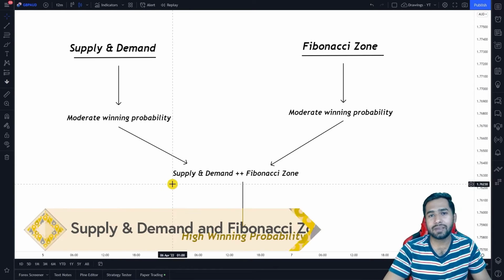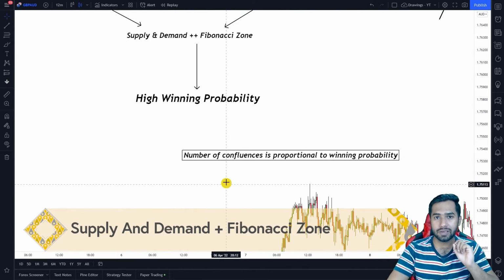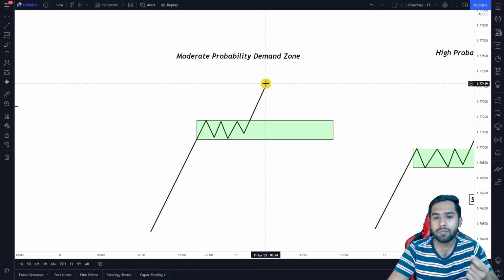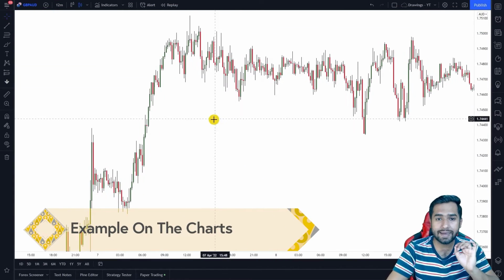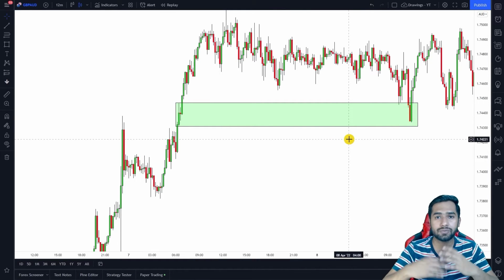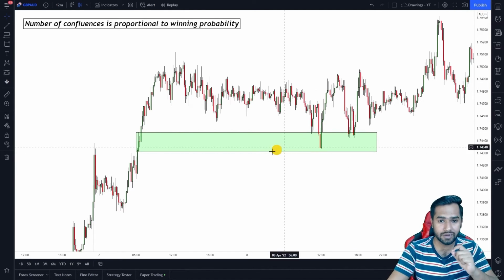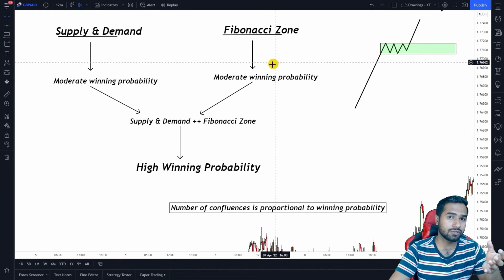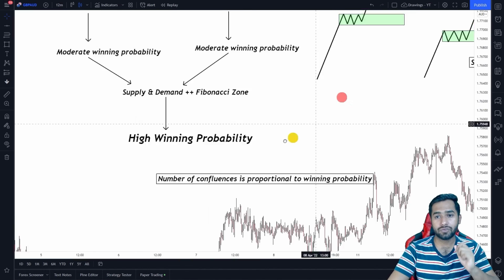Supply and Demand for Day Trading with most IMPORTANT Fibonacci Retracement Levels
The Fibonacci tool in forex is a technical analysis tool that is used to detect strong price levels and it is made by use of the Fibonacci sequence. The Fibonacci sequence is a natural pattern. As golden ratio in Fibonacci numbers is also a natural pattern that’s why it is used in the Fibonacci tool to predict price levels.
Supply and Demand represent the two most powerful forces of the forex market. Demand means the number of buyers buying a security in the market. Supply means the number of sellers selling a security in the market. Large supply takes the price to move down and large demand takes the price to move up. Balance in both forces will keep the price in sideways movement.

In this video, we combine them to form a profitable trading strategy